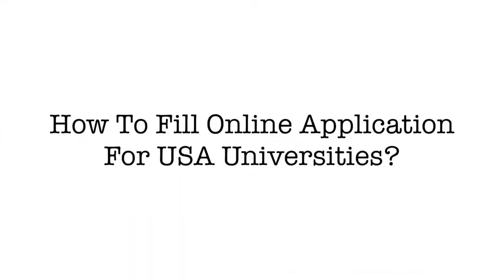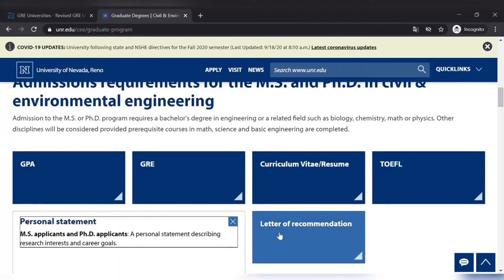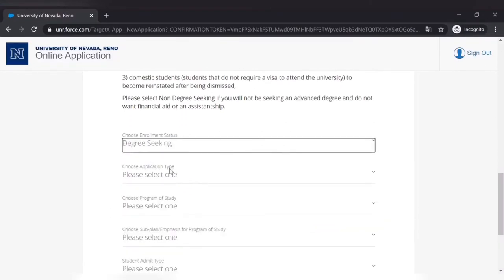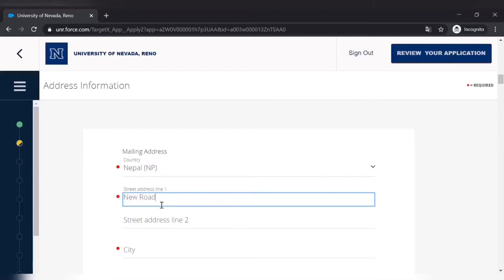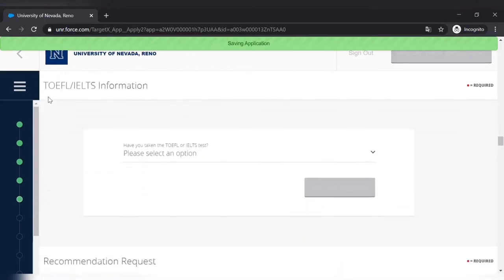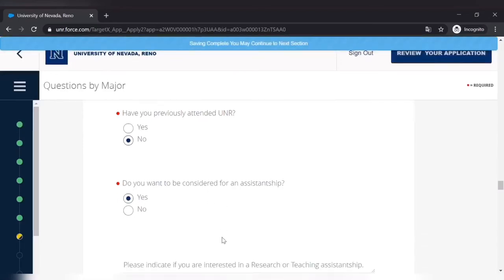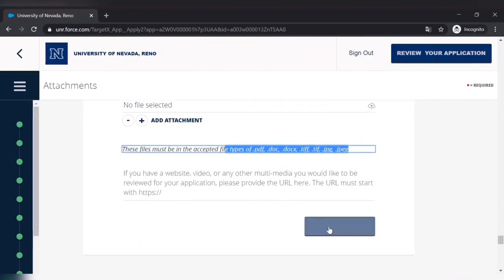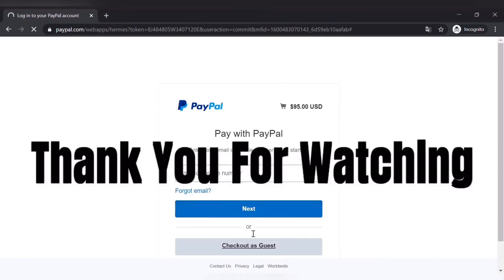How to fill Universities application for USA? Step by step Form Fill up l Nepali in USA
How to fill online application for USA Universities? Step by step Form Fill up l Study in USA l
The video shows how to fill online application. Hope this is helpful for all the students applying to USA universities.